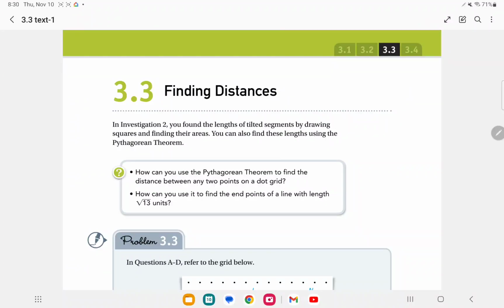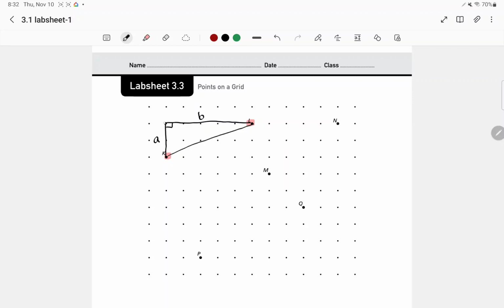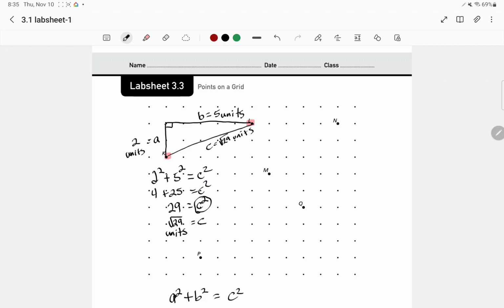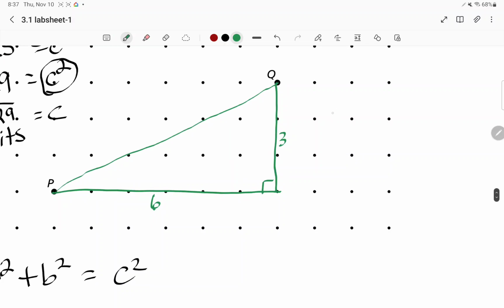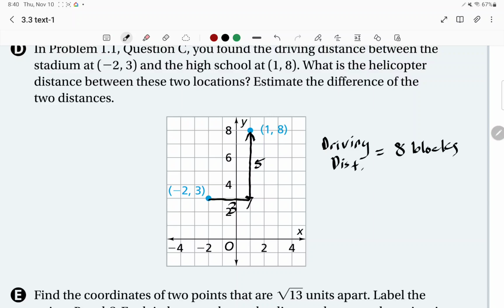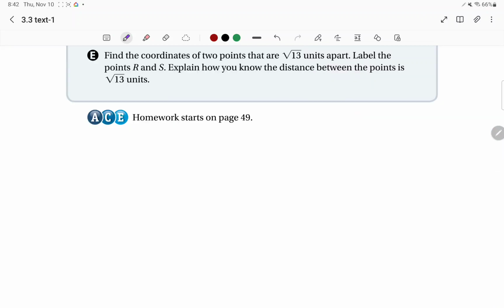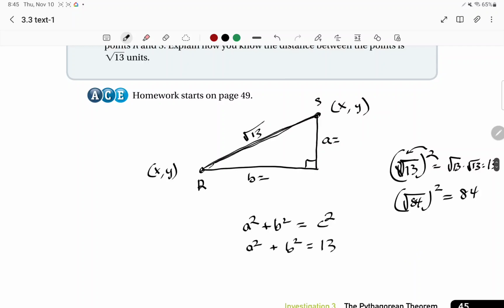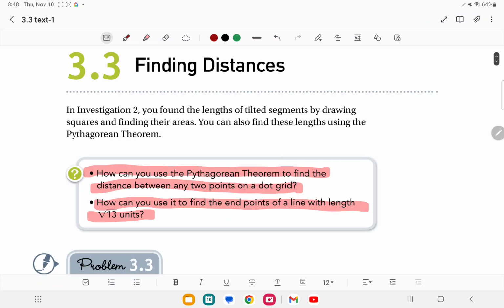3.3 Finding Distances